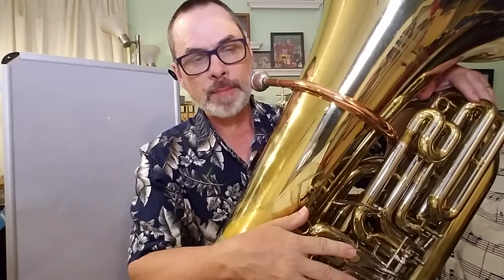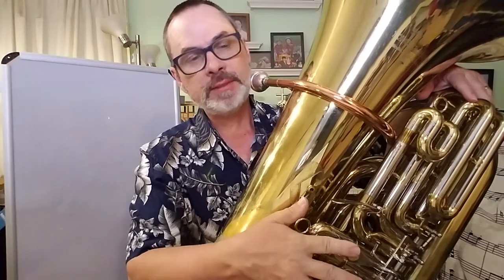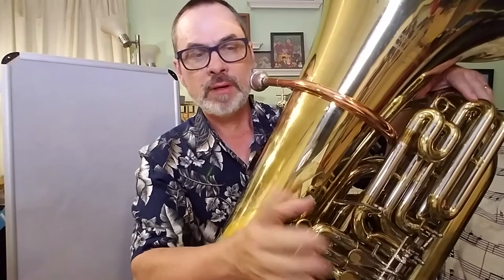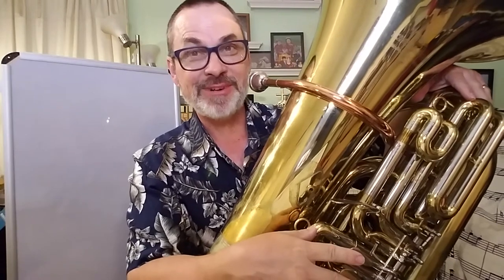Tuba: Rain, Rain